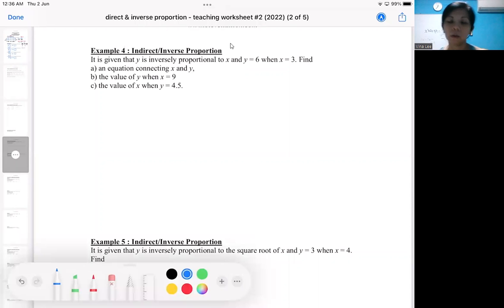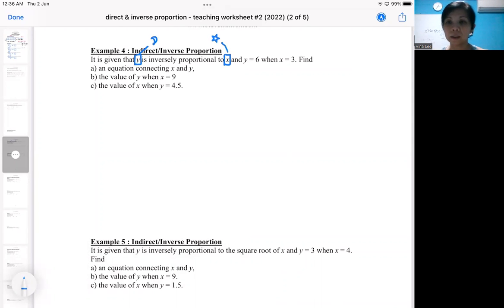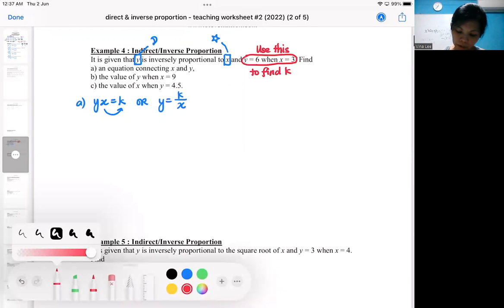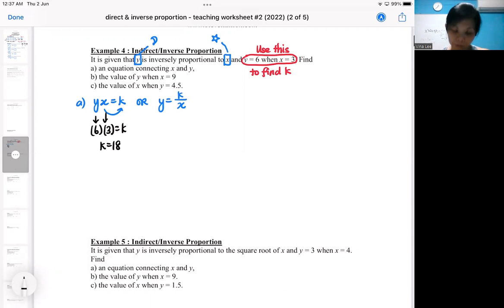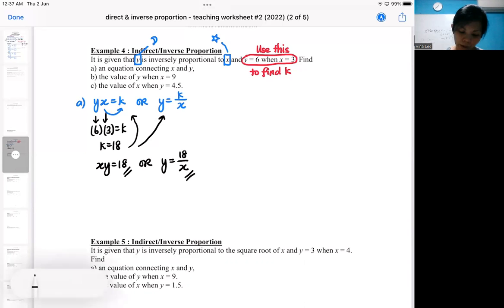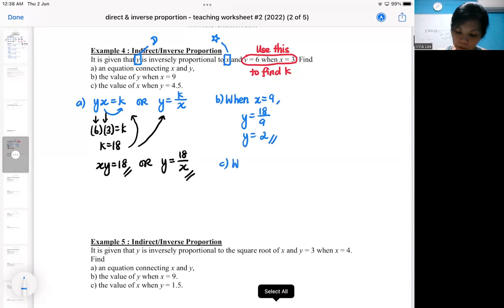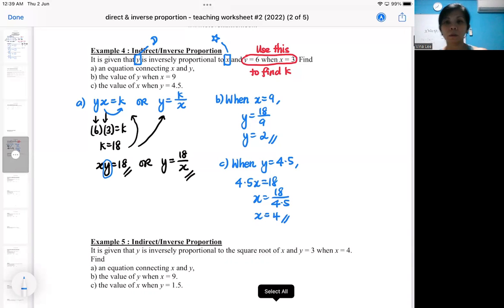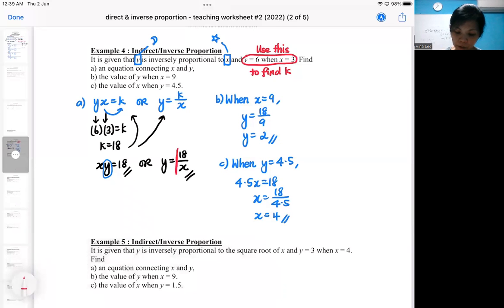inverse proportion example 4